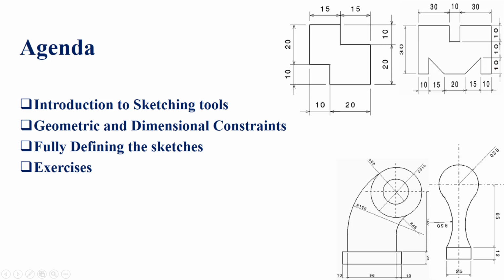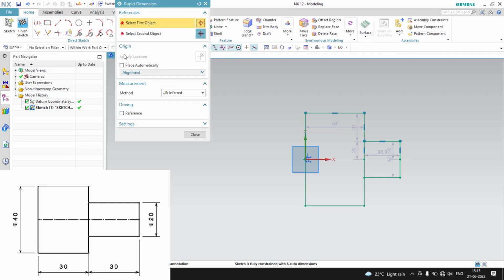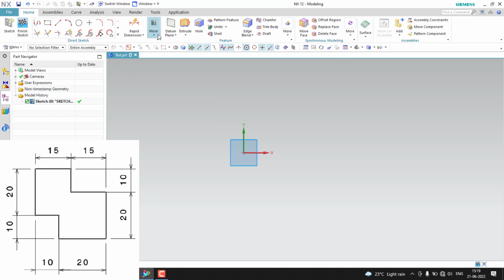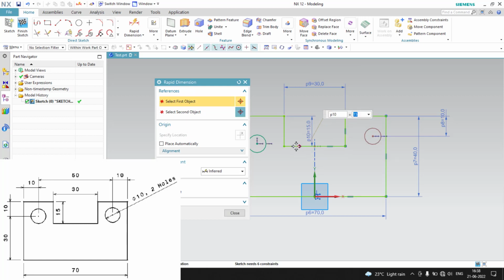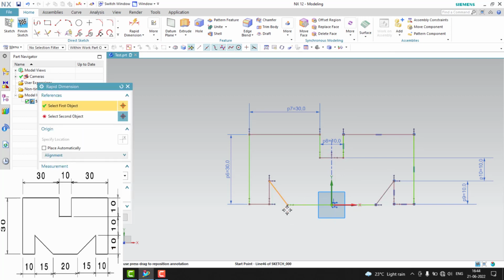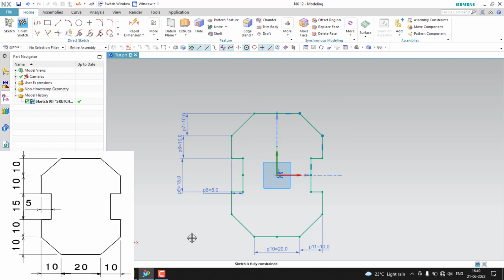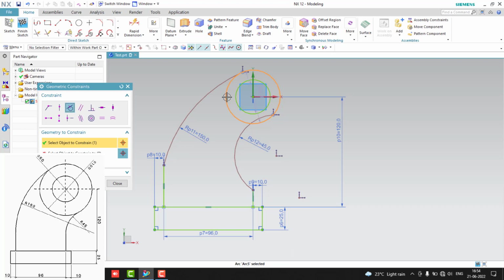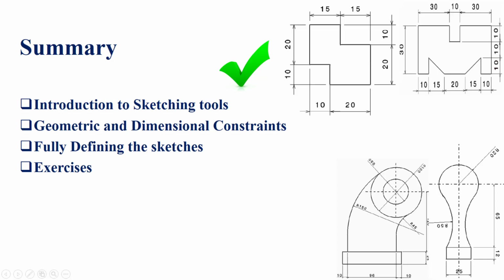2) Getting Started with Siemens NX Sketching | Siemens NX Course | Siemens NX Tutorials